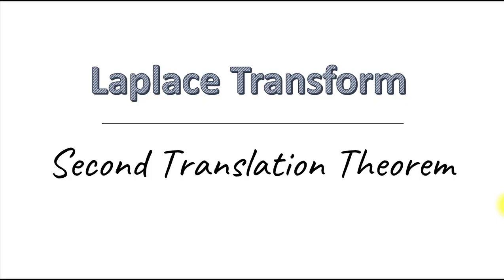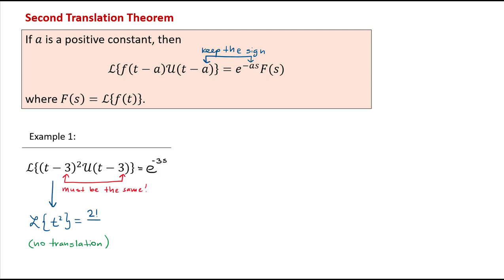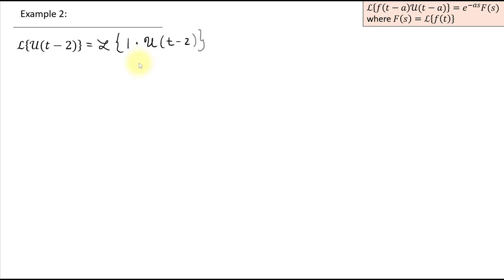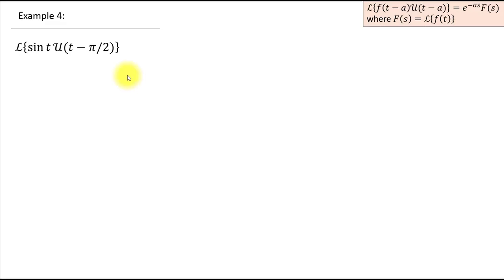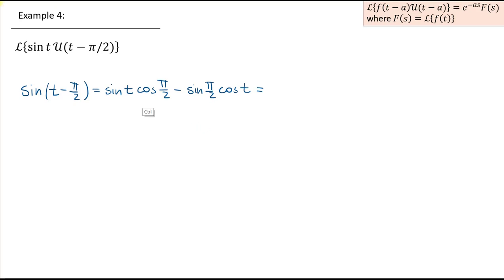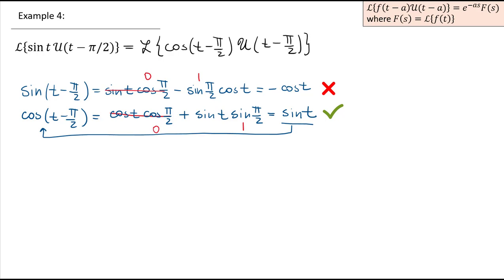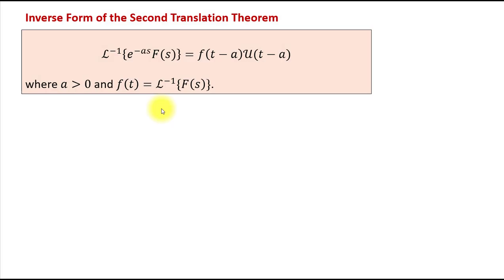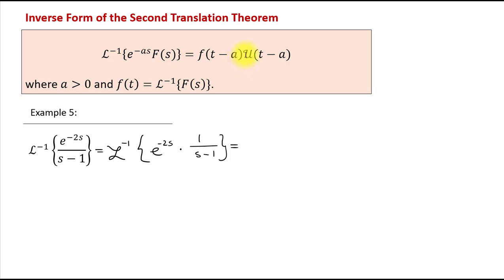Laplace Transform. Second Translation Theorem.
Learn about the second translation theorem and the inverse form of the second translation theorem. Video includes five examples.